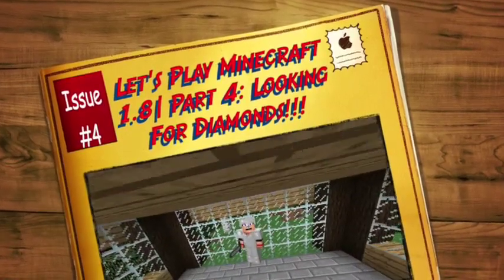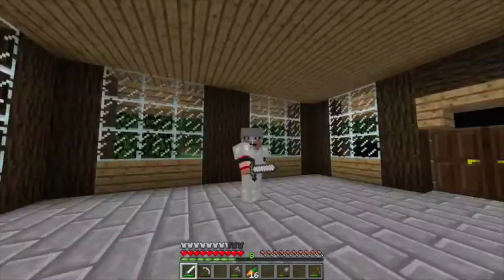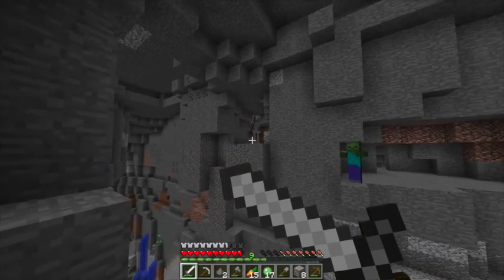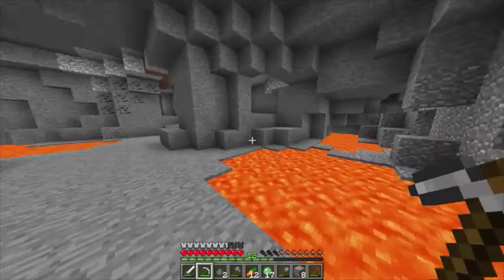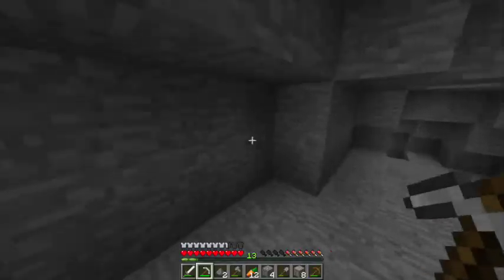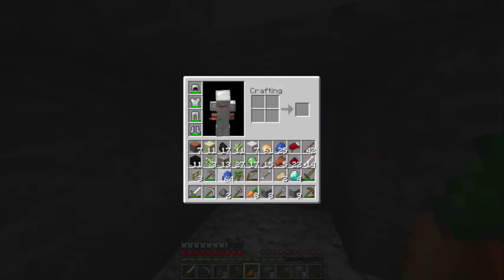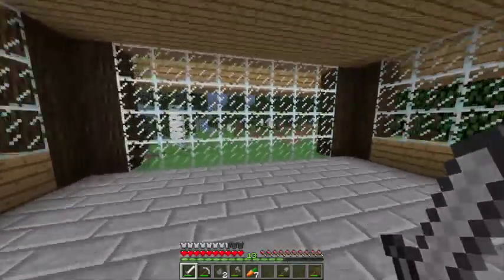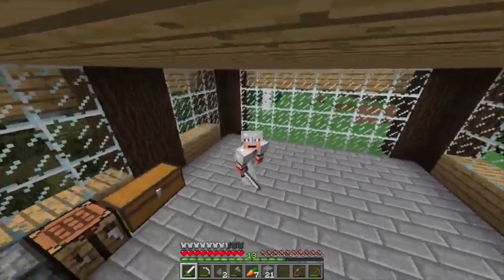Let's Play Minecraft 1.8| Part 4: Looking For Diamonds!!!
Welcome to a new Minecraft Let's Play on the 1.8 update!!!
In this let's play we are going to do a lot of cool and awesome things!

In this part I go diamond/lapis hunting!!!